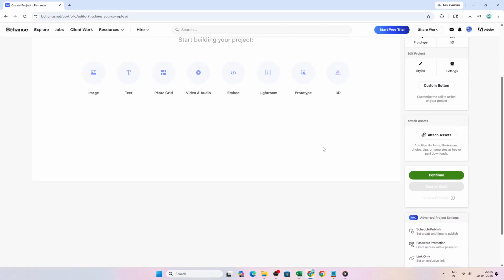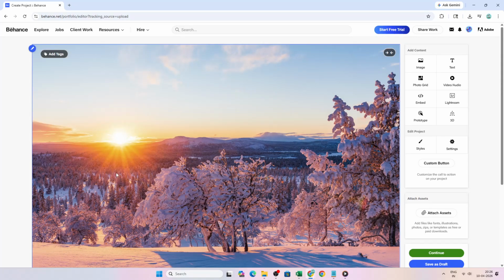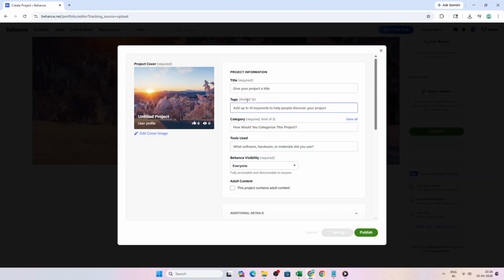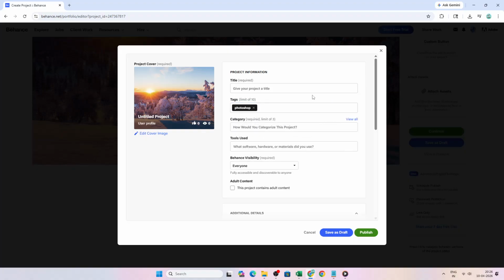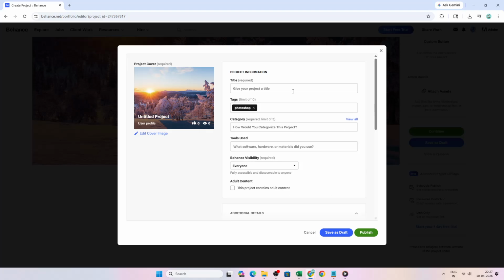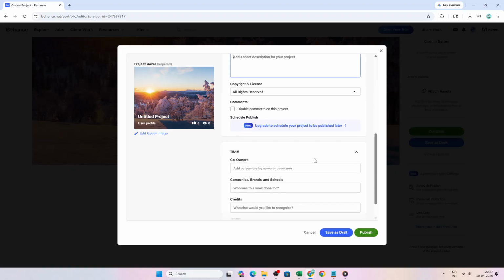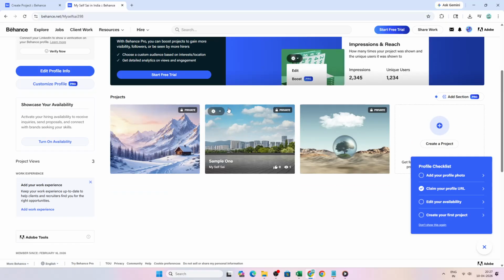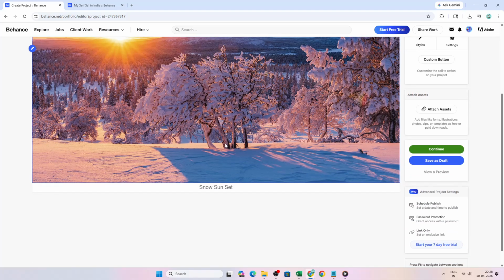How To Get Behance Views (Step By Step)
Learn how to get Behance views and grow your creative portfolio fast with these proven Behance SEO and marketing strategies. If you've been wondering how to increase views on Behance and get featured in curated galleries, this step-by-step guide covers everything from keyword optimization to thumbnail design.

Topic cover in this video :
How to get behance views, increase behance views, boost behance profile views, get more views on behance, behance promotion tips, behance SEO, how to get featured on behance, behance visibility, grow behance portfolio, behance traffic, behance algorithm, best behance tags, behance project views, behance exposure, behance marketing, get noticed on behance, behance tips and tricks, behance growth, how to get likes on behance